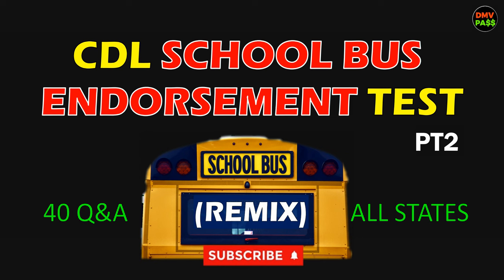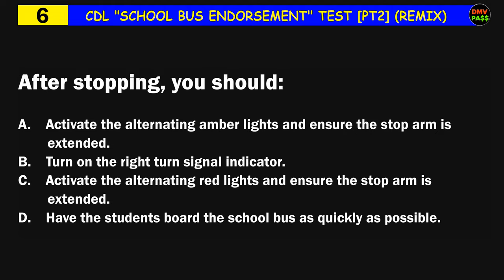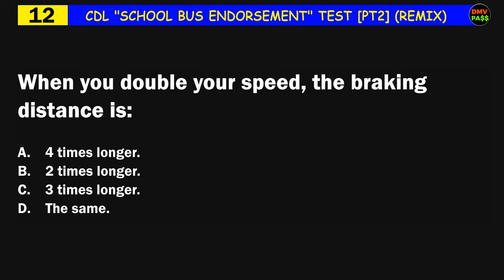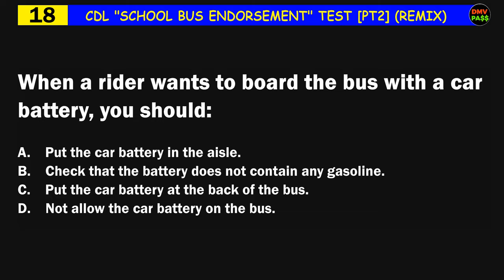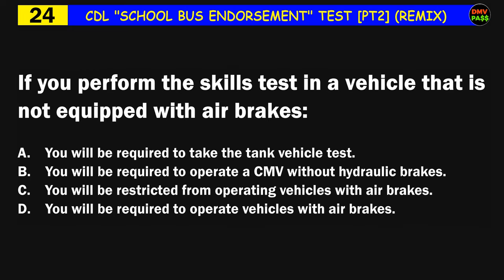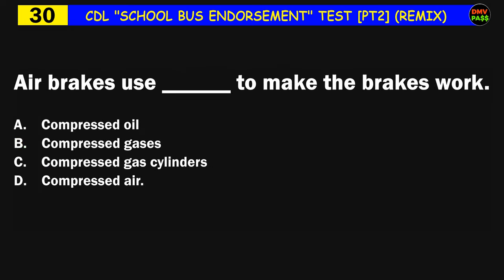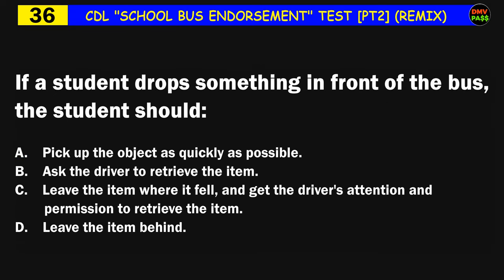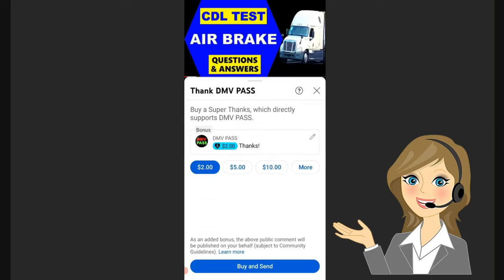CDL School Bus Endorsement Test Part 2 Remix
Are you preparing for your CDL School Bus Endorsement Test? Watch this video multiple times and effortlessly acquire all the knowledge you need to pass with flying colors. From pre-trip inspections to loading and unloading procedures, we've got you covered. Watch now and ace your test!